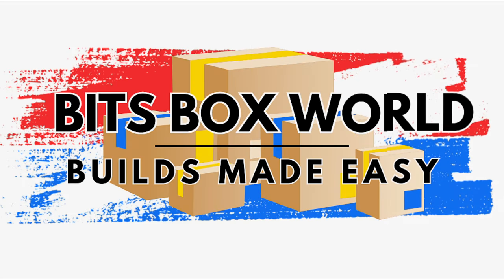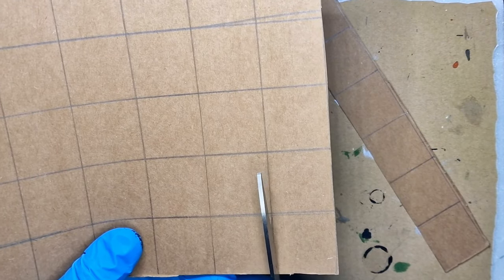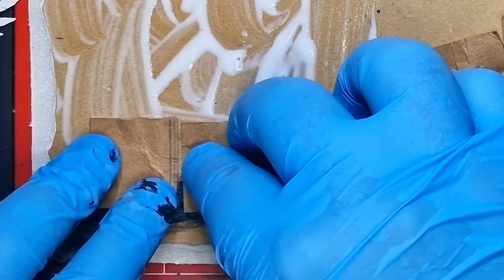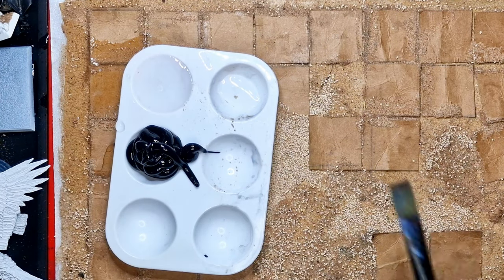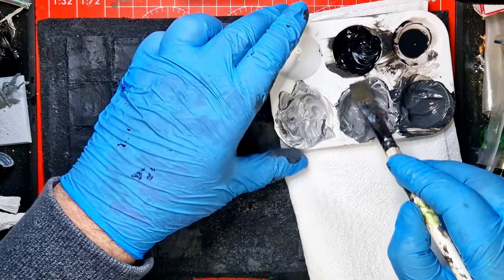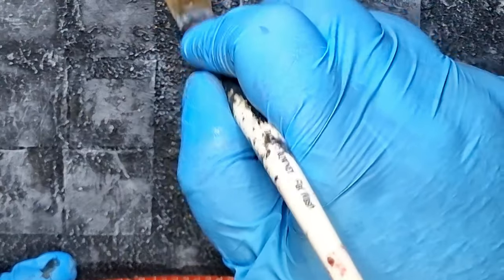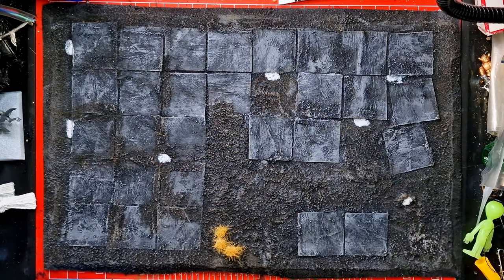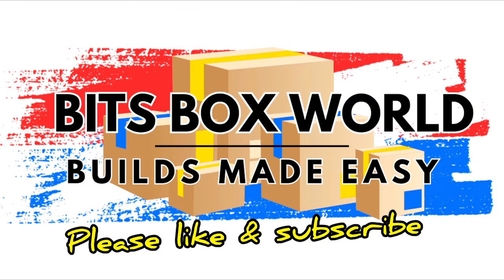SUPER CHEAP Stone Slab Floor for Warhammer The Old World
Hi there,

This is a really simple and effective way to make stone slab floor ruins for your wargames. Whether you need a floor for the Old World or Killteam, these can be a great way to add that little bit extra to your battlefield.

Happy building 😀